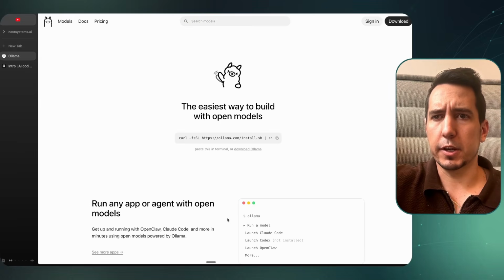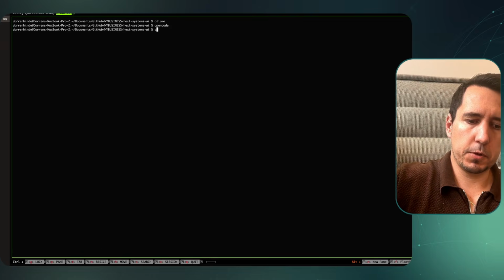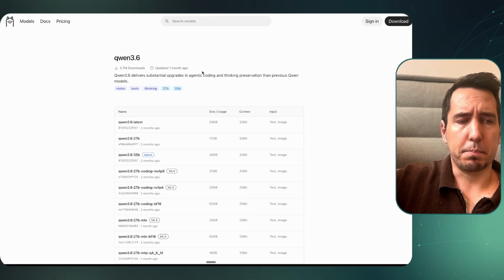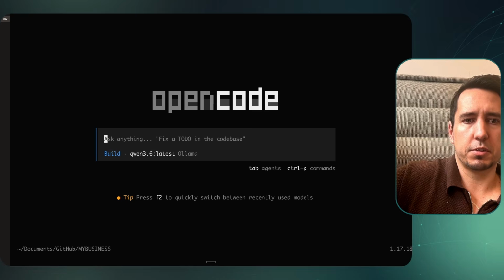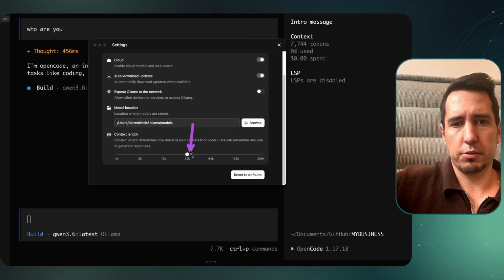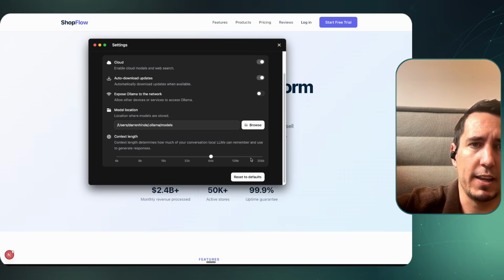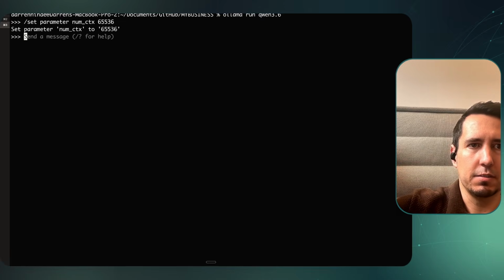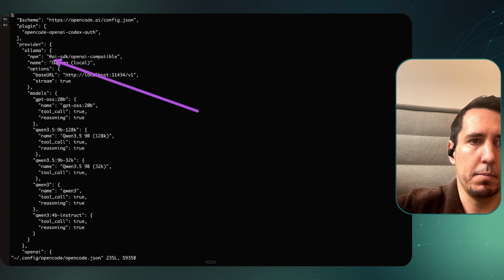Run OpenCode Offline: Ollama Setup, Context Windows & Custom Models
Run OpenCode completely offline using Ollama and Qwen 3 — no API key,
no cloud costs. Full setup walkthrough, context window tuning, and how
to create a custom model that's always available in OpenCode.

What I cover in this build log:
→ Installing Ollama and OpenCode (Mac/Homebrew + npm/bun options)
→ Running Qwen 3 locally: memory requirements and model sizing guide
→ Two ways to connect Ollama to OpenCode
→ Context window tuning: why 128k can break your machine and what to
   use instead
→ Live demo: a Next.js site built entirely by a local model
→ Creating a custom model with a fixed context size
→ Configuring .opencode.json so your local model is always available

Honest verdict: Qwen 3 is more consistent than the alternatives I tested,
but debugging tasks need better context files and custom agents with
system prompts — I cover exactly what fell short and how to fix it.

⏱️ CHAPTERS
0:00 - Why run OpenCode locally?
0:15 - Required apps: Ollama + OpenCode
0:24 - Installing Ollama
0:48 - Installing OpenCode (Homebrew / npm / bun)
1:11 - Running Qwen 3: model sizing & memory requirements
2:59 - First run demo
3:23 - Connecting Ollama to OpenCode (two methods)
4:11 - Context window: the performance unlock
5:21 - Live demo: building a Next.js site with a local model
6:03 - Custom models: set your own context size
6:51 - Persistent config via .opencode.json
9:11 - Final verdict: what works, what doesn't

🔍 CODE CHECK
What context window size are you running with — and on what hardware?
Drop your setup below. I'm building a benchmark table from the comments.